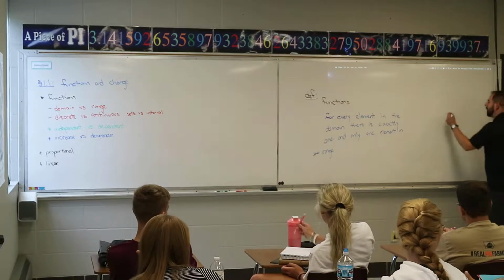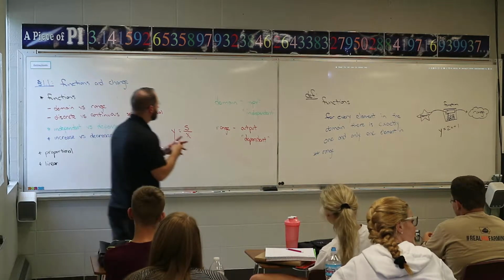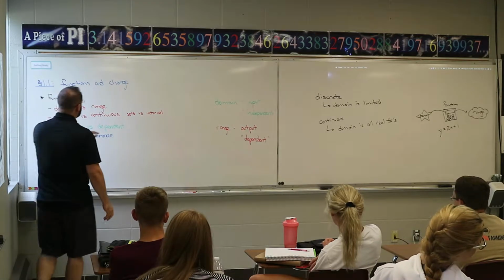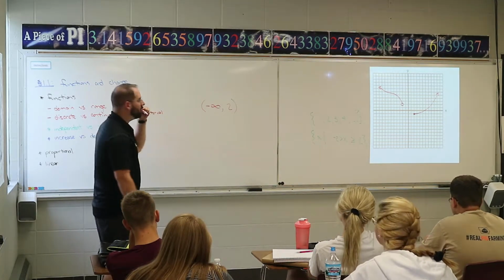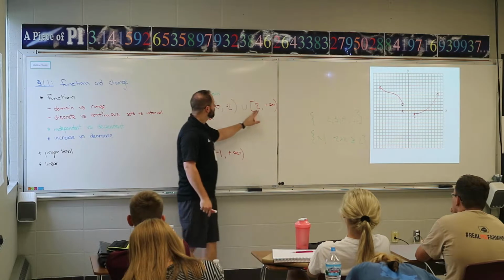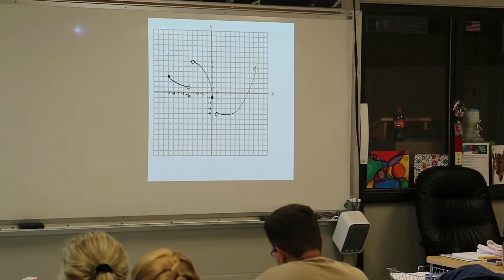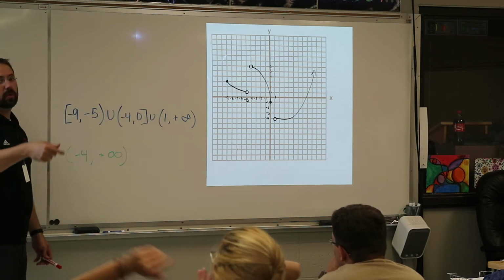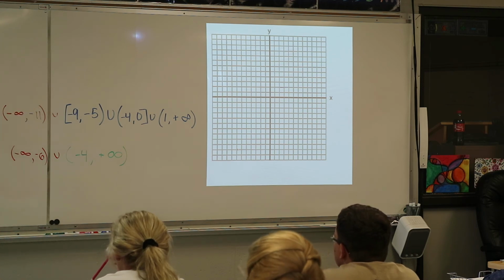Calculus Section 1.1: Functions & Change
Section 1.1: Functions & Change
-notes